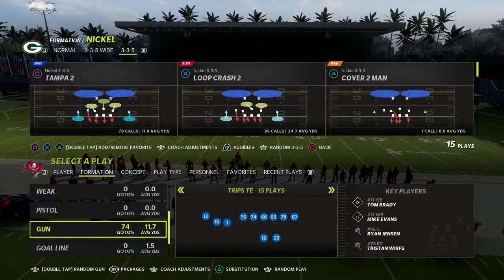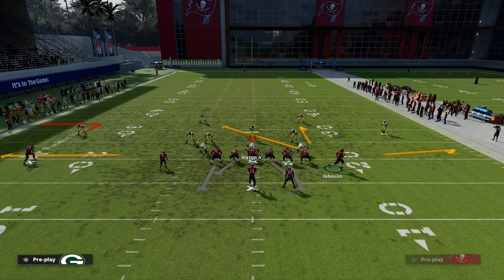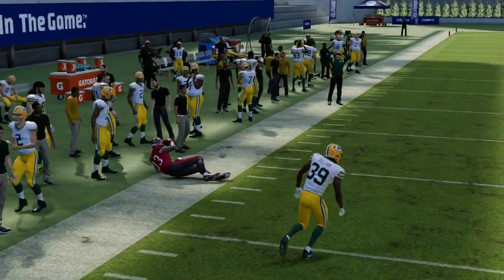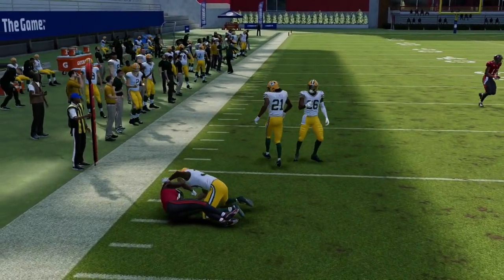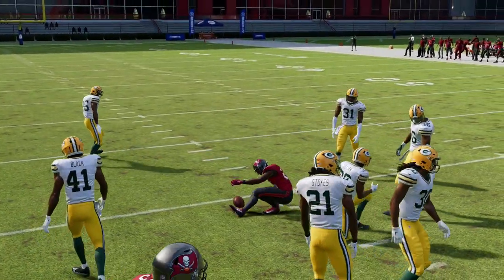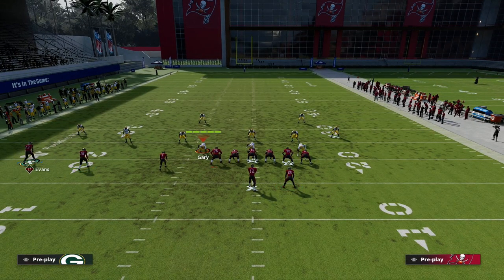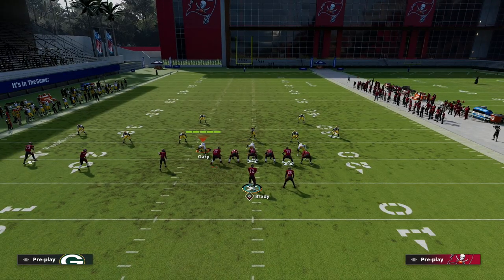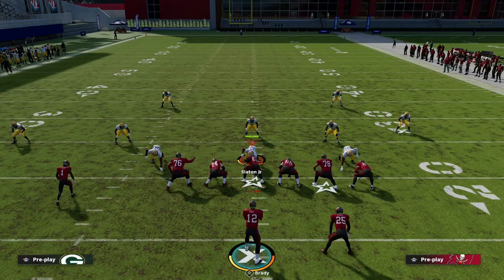The Most Effective Out Route In Madden 22| Trips TE Money Play